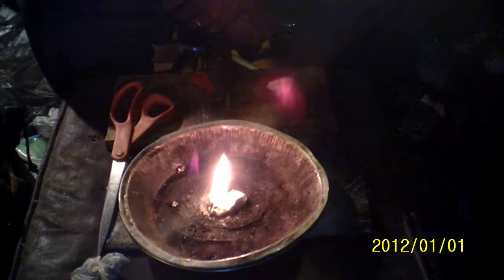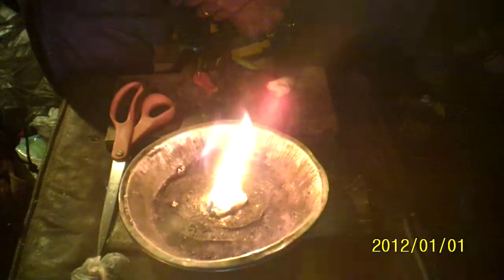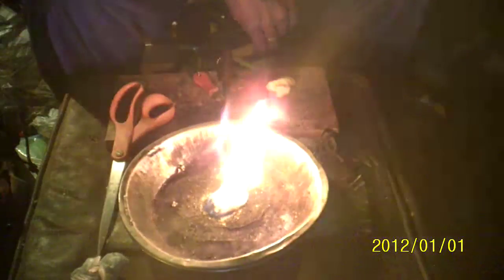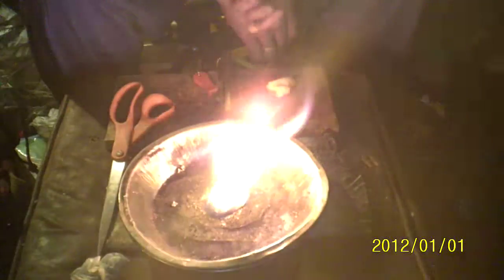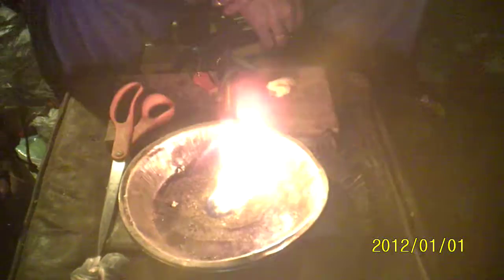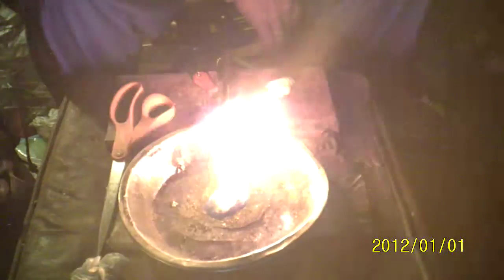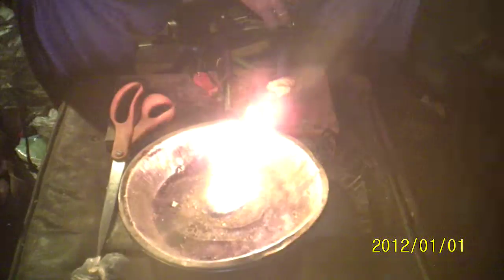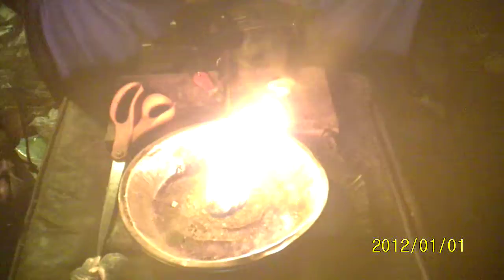Fire starter - Popcorn cotton pocket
The dryer the climate the less you need to start a fire.